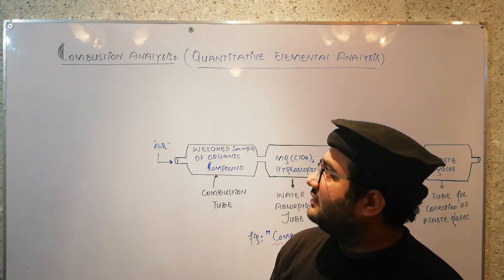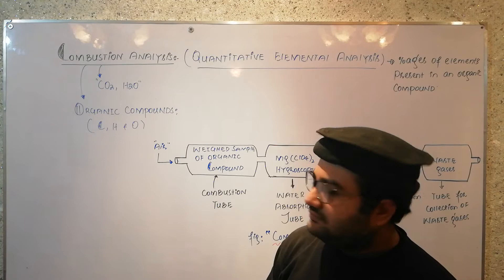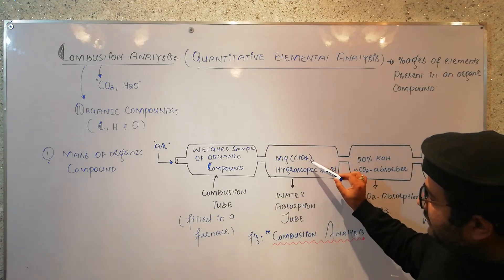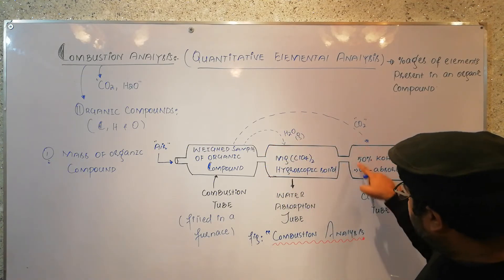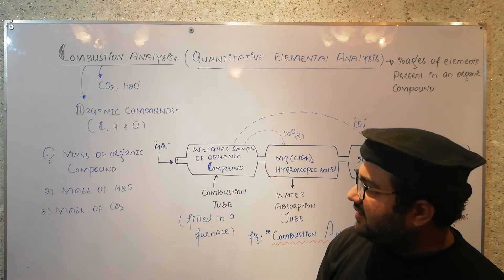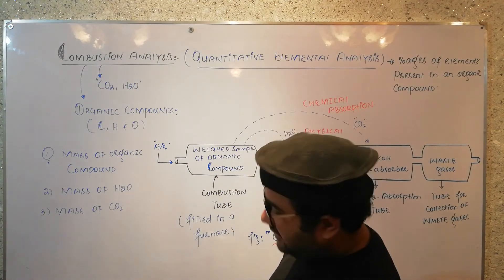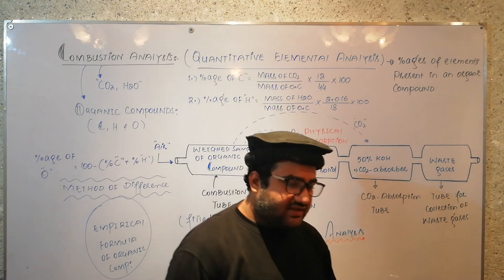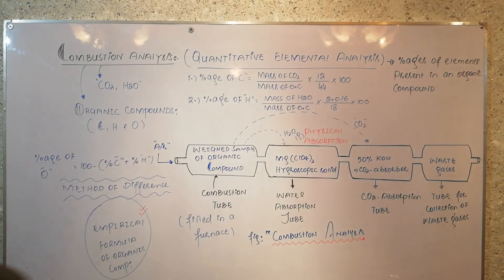Combustion analysis - Finding Empirical and Molecular Formula || Analytical Chemistry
This chemistry video tutorial explains how to find the empirical formula and molecular formula using combustion analysis.  It explains how to calculate the number of moles of each element given the mass in grams of CO2 and H2O.  Examples include compounds containing Carbon, Hydrogen, and Oxygen.